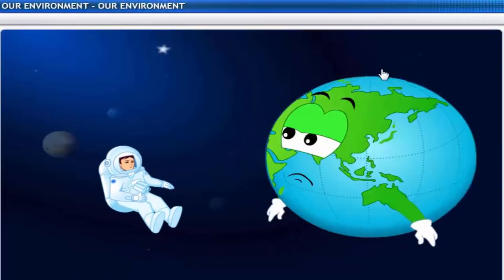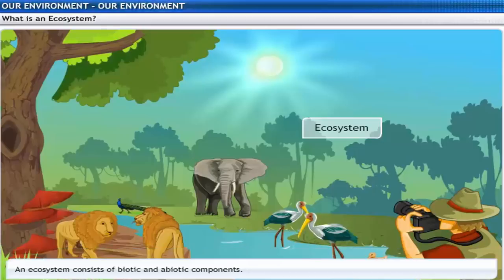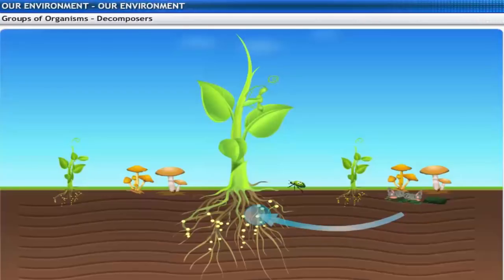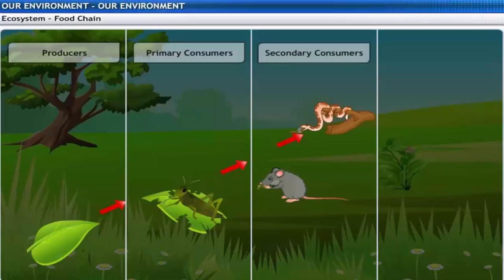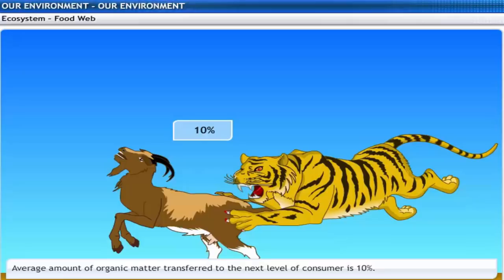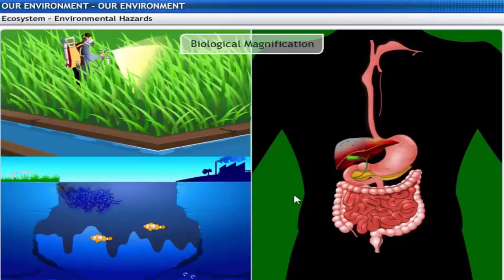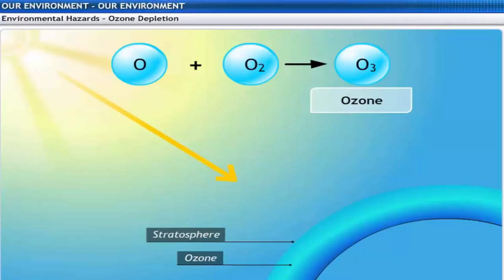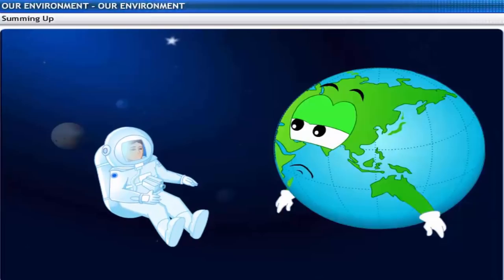CBSE Class 10 Science - 15 || Our Environment || Full Chapter || by Shiksha House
Our Environment by Shiksha House with explanation which is very interesting and easy to understand way of learning by Shiksha House. Shiksha House is an Education related Channel to teach CBSE, ICSE, NCERT and state board lessons. Shiksha House uploads videos of all Subjects of Secondary, Higher secondary Education. Shiksha House teaches in very interesting way with easy to understandable 3d Animated Video Lessons. For Physics 12